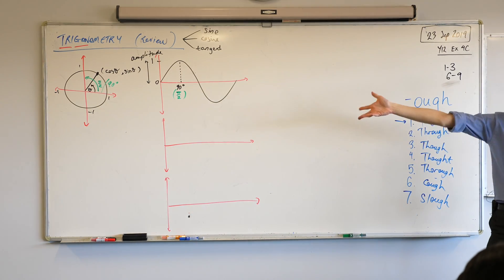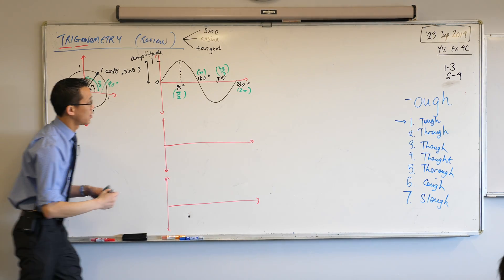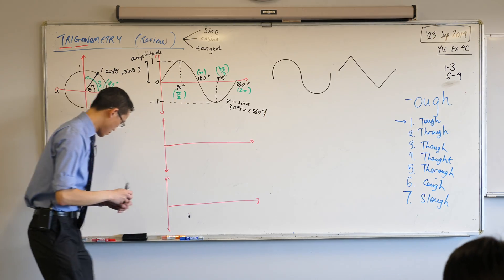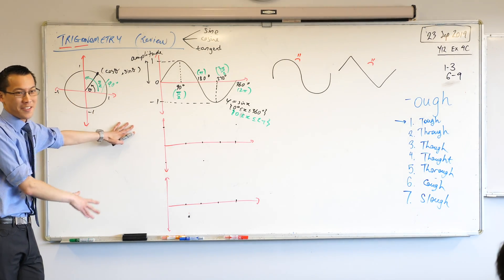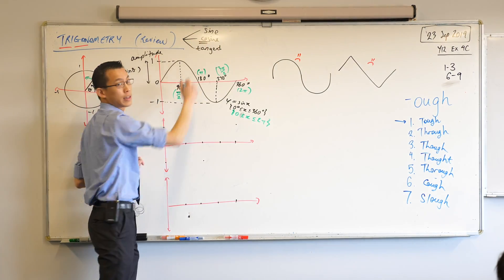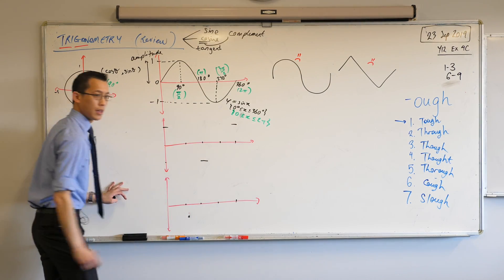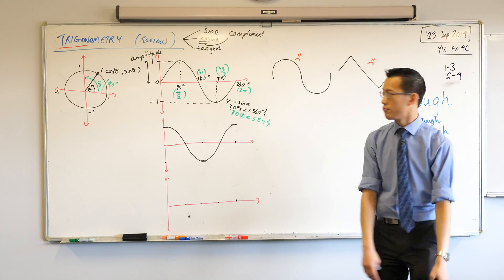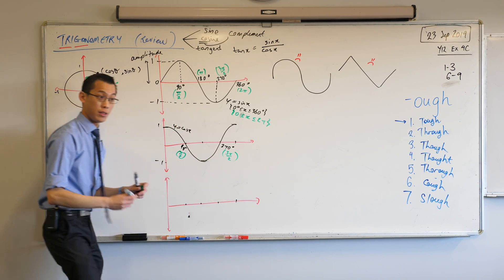Reviewing Trigonometric Functions (2 of 3: Features of sine and cosine)